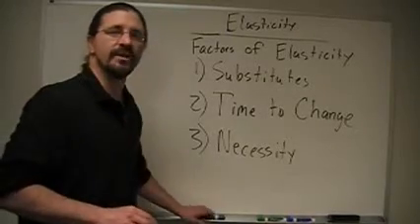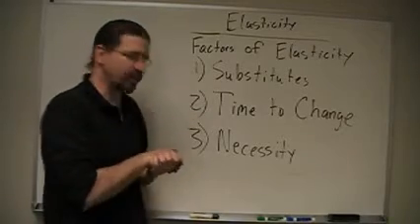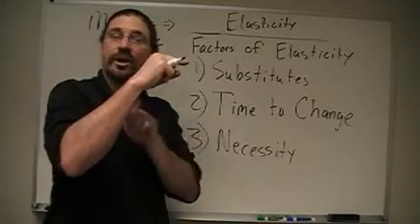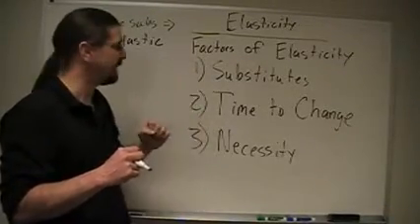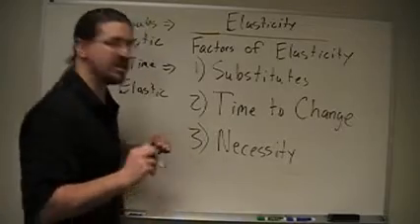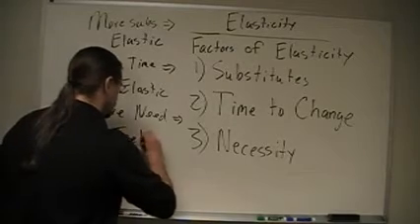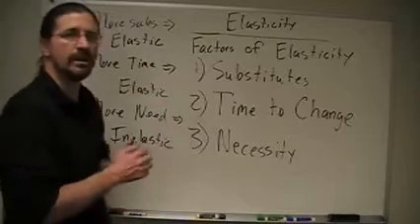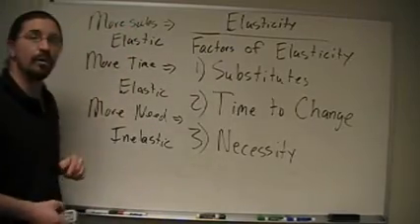Lecture 9 - Elasticity of Demand in a market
Elasticity of demand in a market is a more generic discussion about elasticity.